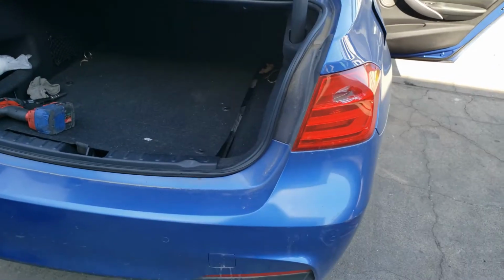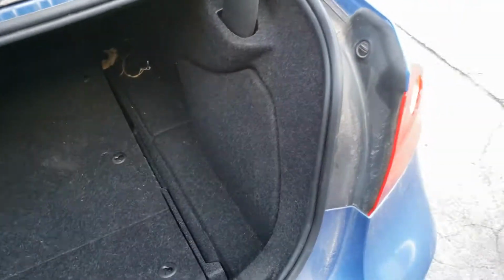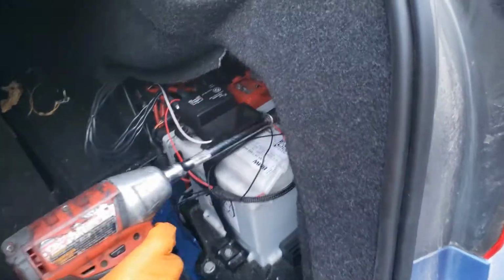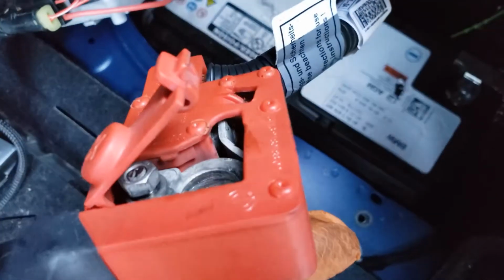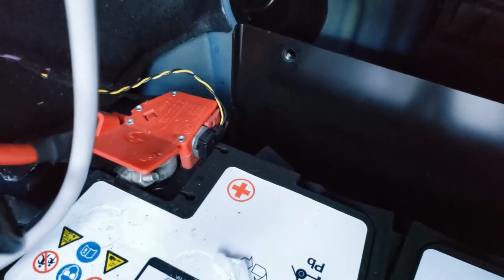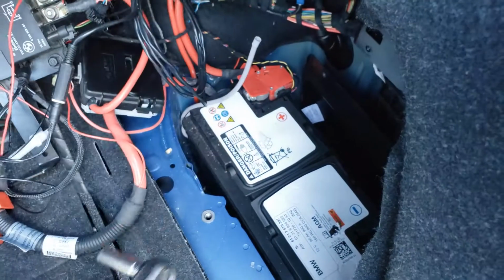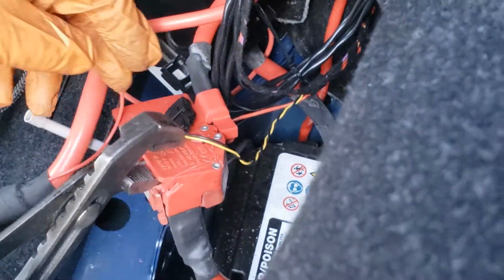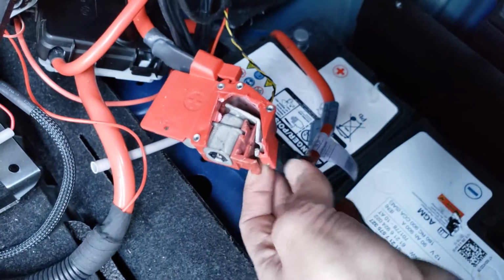2013 BMW ACTIVEHYBRID 3 335I F30 F32 HAS NO POWER PROBLEM LOCATION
F30 F32 HAS NO POWER PROBLEM LOCATION